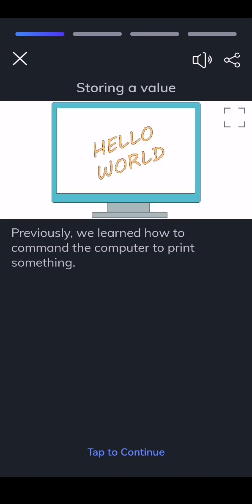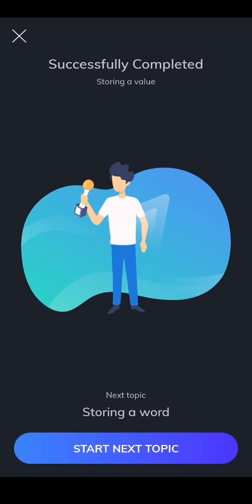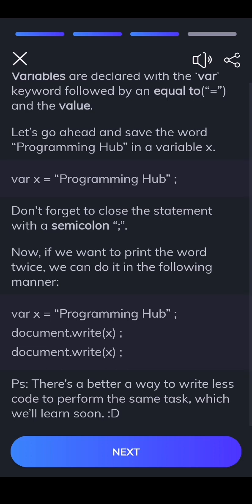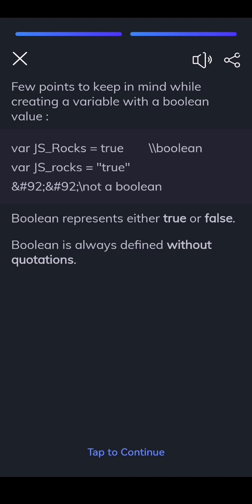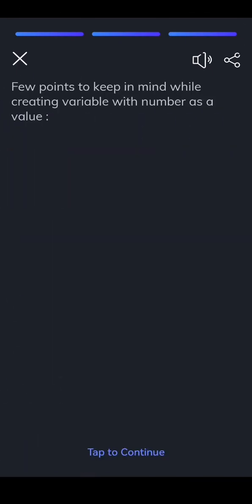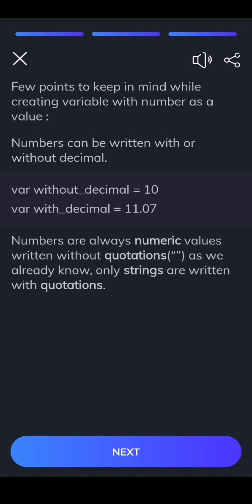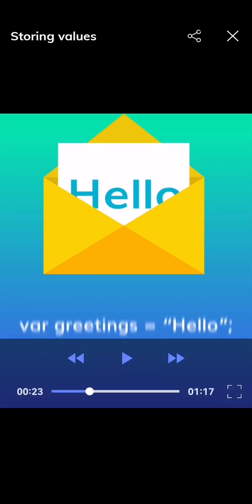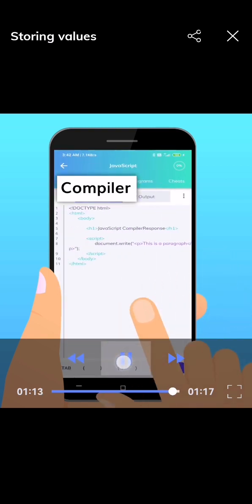Let's Learn JavaScript with Programming Hub | Episode 3